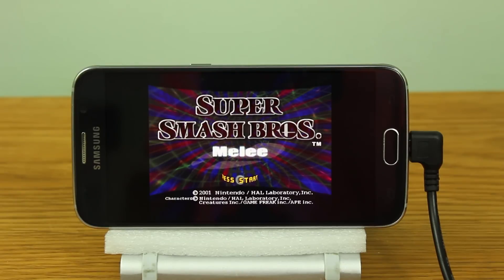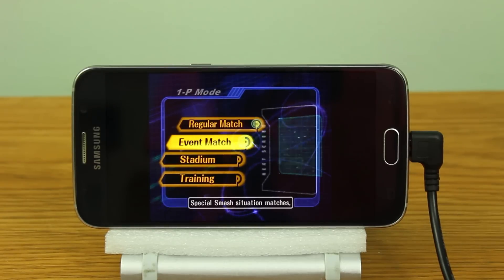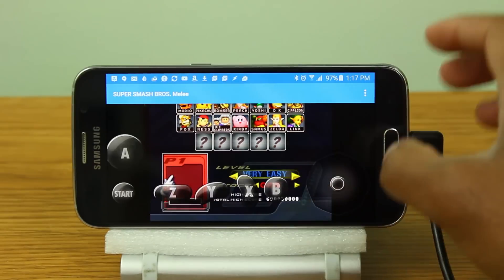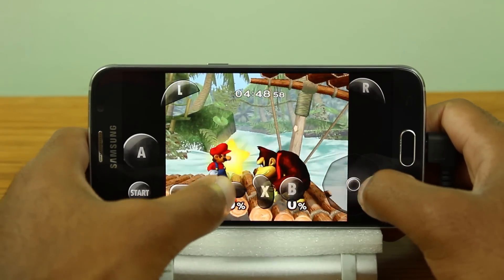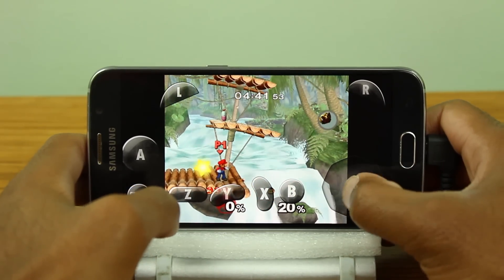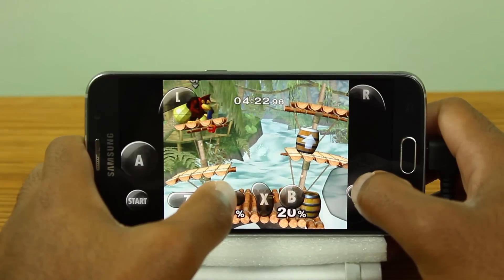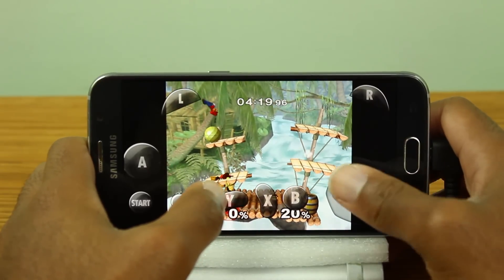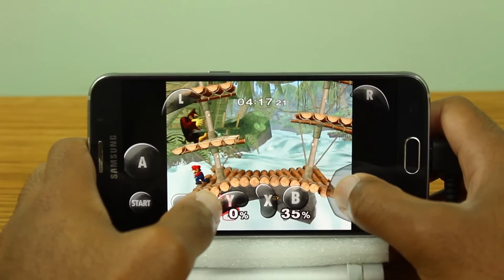Super Smash Bros Melee Android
Dolphin Emulator is making big progess. Super Smash Bros Meele on Android.